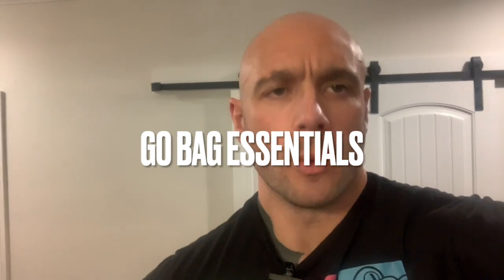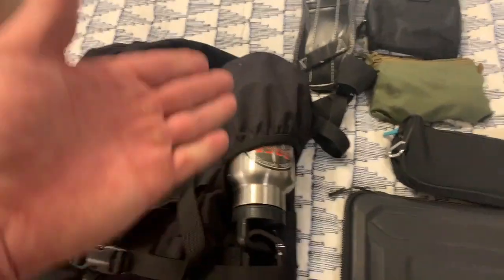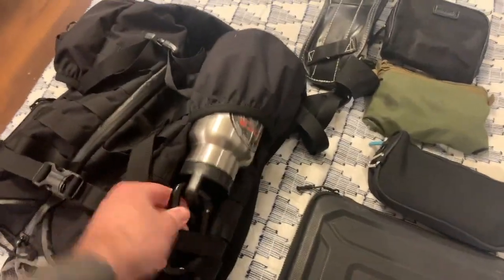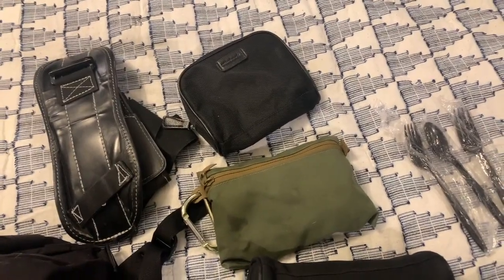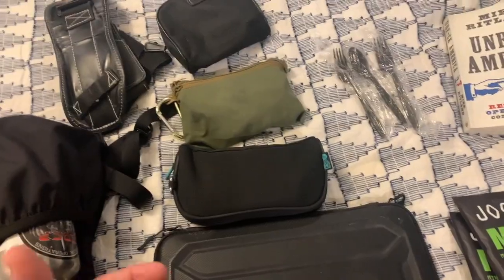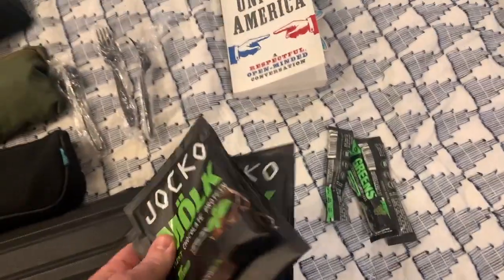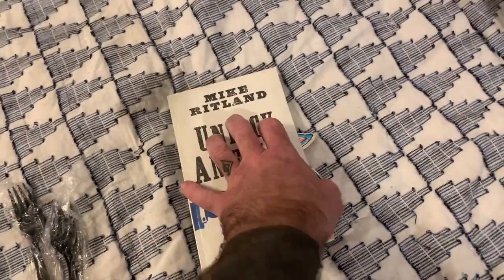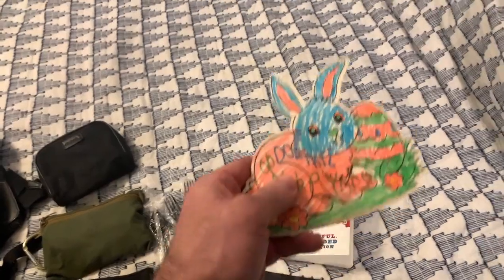Go Bag Essentials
Hydrations. Bolts. Fork. Protein. Gone.